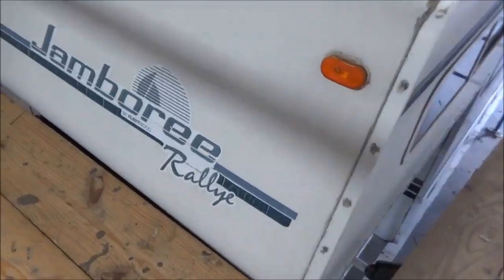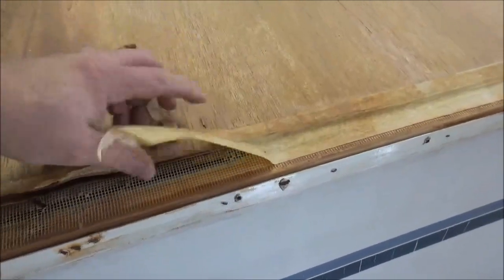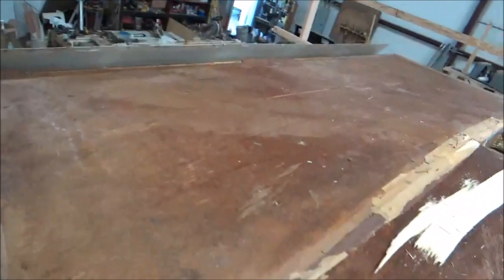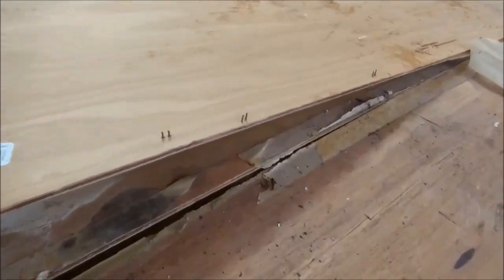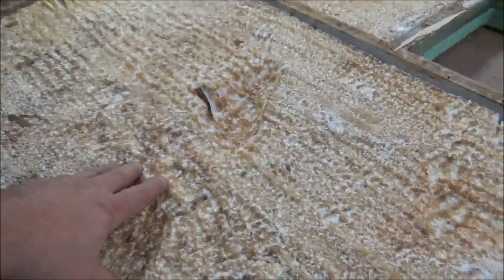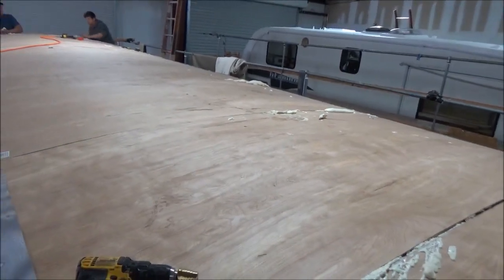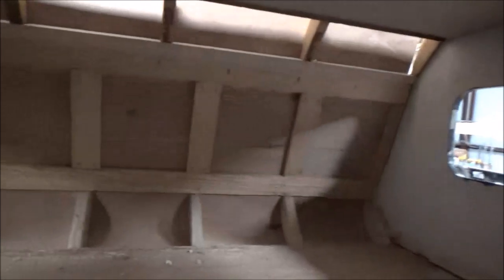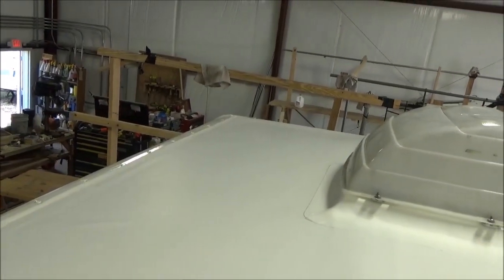Rv Roof Replacement 1998 jamboree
1998 Fleetwood Jamboree new roof and bunkrebuild